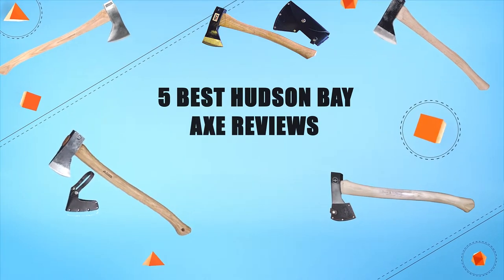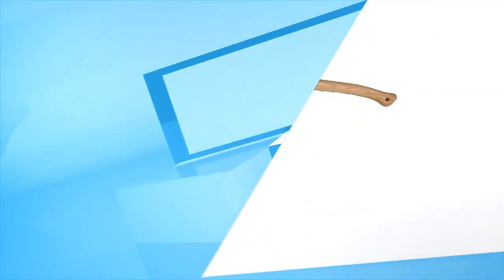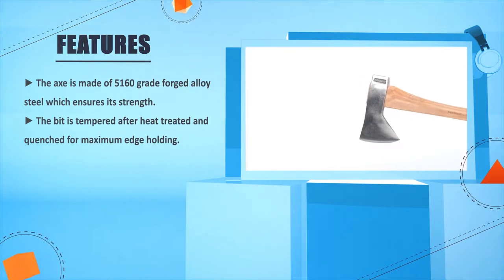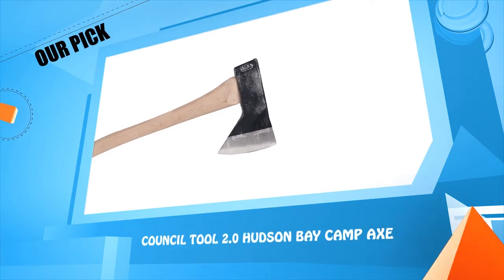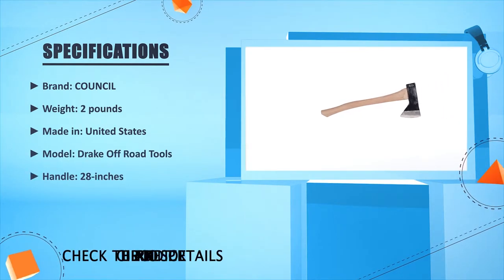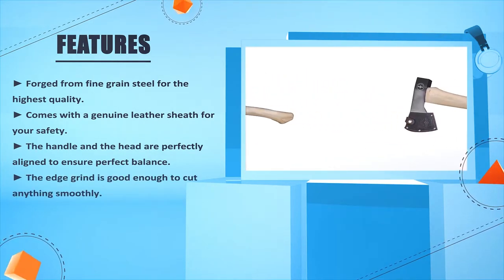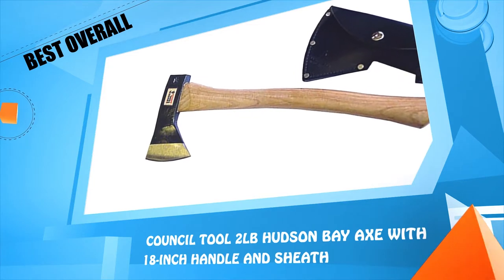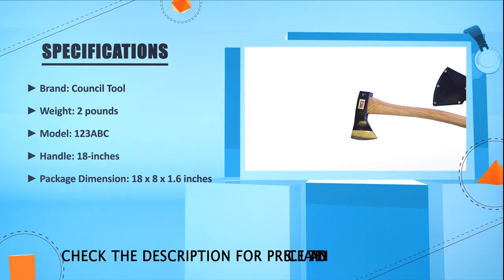Top 5: Best Hudson Bay Axe Reviews In 2024 | Council Tool Hudson Bay Camp Axe (Buying Guide)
✅ Thinking to buy the best hudson bay axe? This video will inform exactly which are the best budget hudson bay axe on the market today.

⬇️Click SHOW MORE⬇️

Council Tool 2lb [Amazon]
Wetterlings Axe [Amazon]
Council Tool 2# [Amazon]
Council Tool 2.0 [Amazon]
Snow & Nealley [Amazon]

We have an expert team researching relentlessly to let you know which are the top 5 best hudson bay axe on the market today 2024.

We aim to save your valuable time and money, so we’ve listed down some of the best hudson bay axes in 2024.

Our experts consider the hudson bay axes’ overall performance, design, usability, and features, then compare them with the price to find out the best budget hudson bay axes for you.

If you have already used hudson bay axes or you want to suggest us a better hudson bay axe that we didn’t mention in this video of top 5 best hudson bay axe reviews list, please don’t hesitate to inform us. We will accept your suggestion cordially and add that to our next 5 best hudson bay axes 2024 list.

Don’t miss this in-depth review on top 5 best hudson bay axe for the money, and enjoy your first or new hudson bay axe buying.